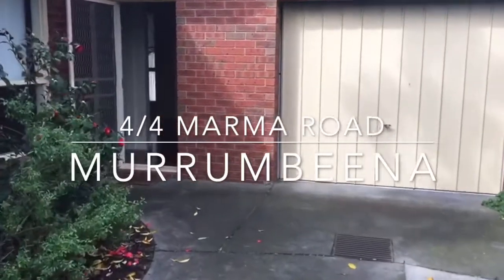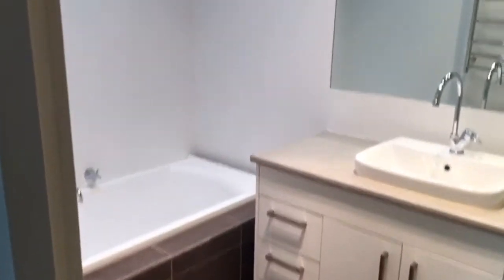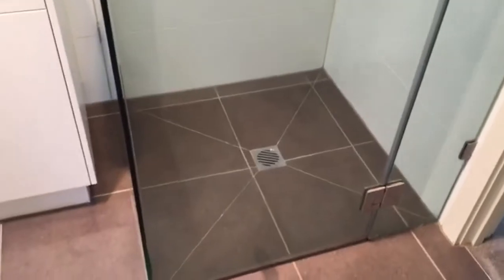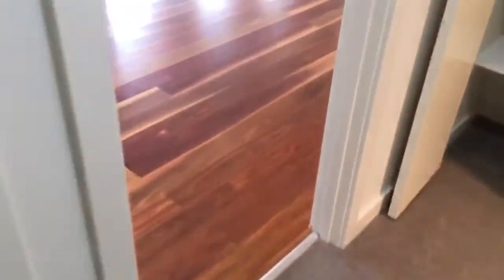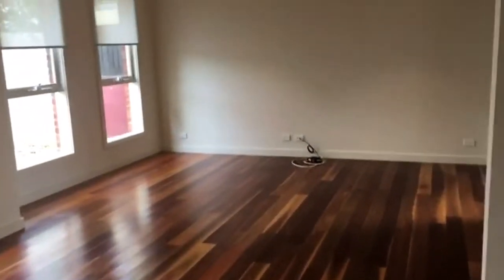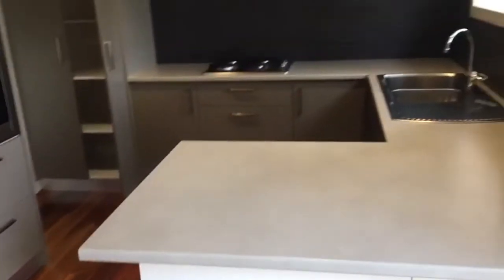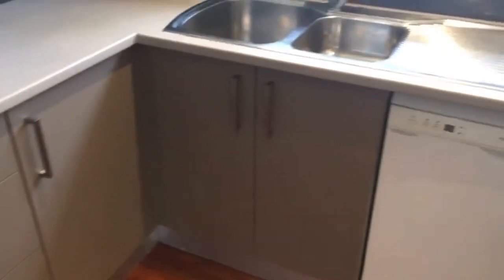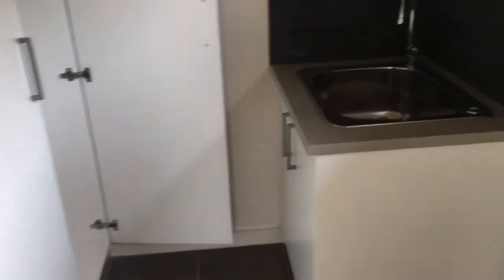4/4 Marma Road, Murrumbeena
LEASED - During Stage 4 Restrictions!
If you want to find out more about how Metropole can help you secure tenants during Melbourne's Stage 4 restrictions, please contact Metropole Property Management on 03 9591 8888.